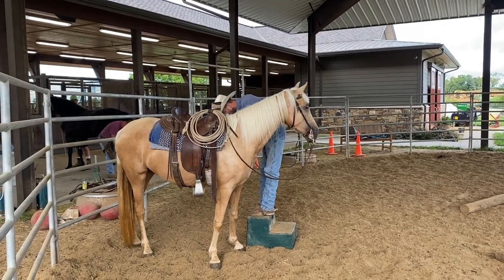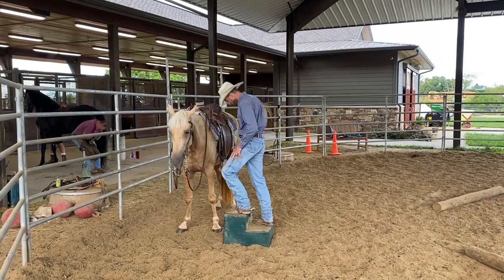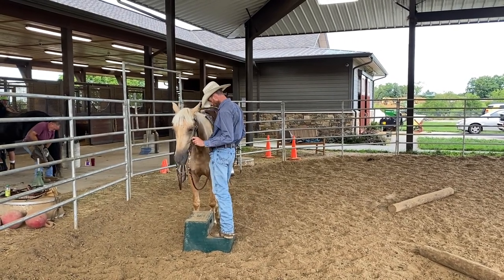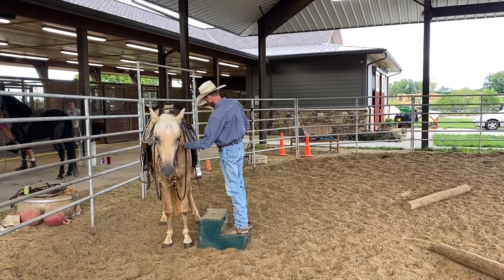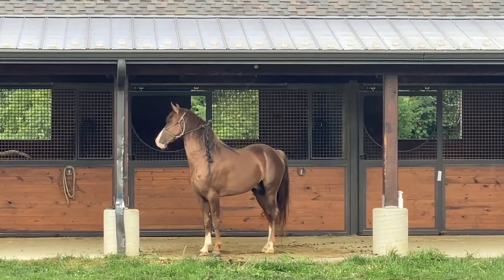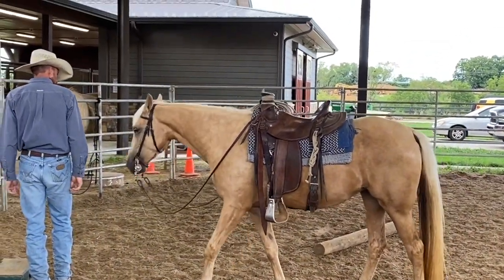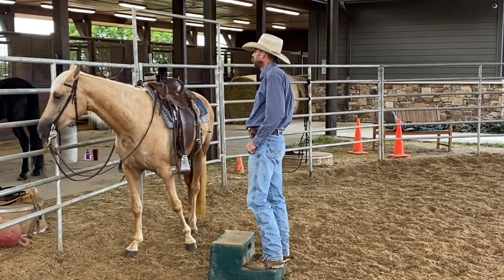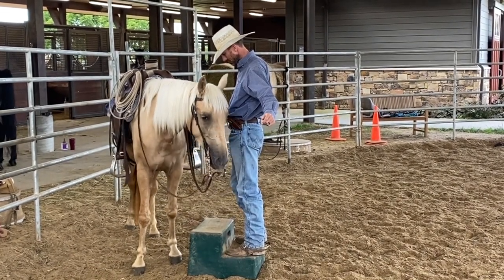Is Horse Training Easy? | Want a Willing Partner? | Tennessee Walkers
Our Tennessee Walking Horses are fun to train, in this video I talk a little bit about our operation while Eric is working with our filly Goldie at the mounting  block.